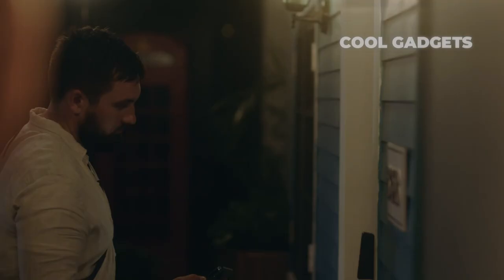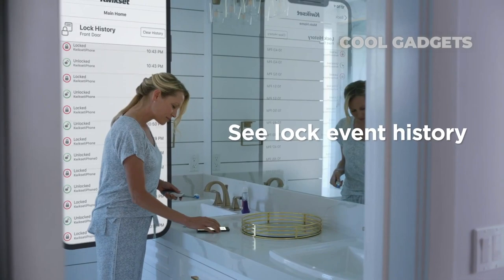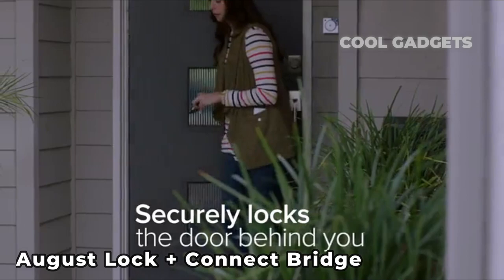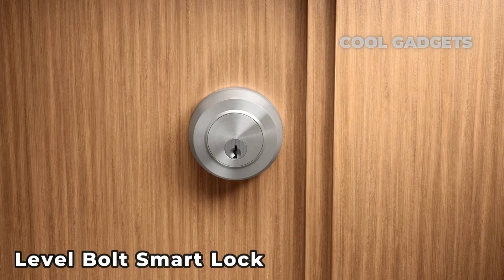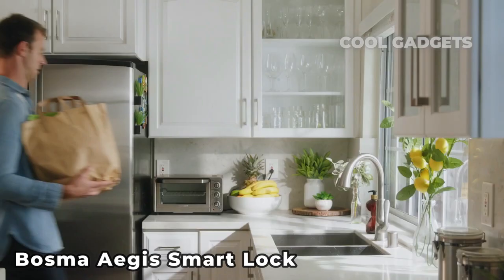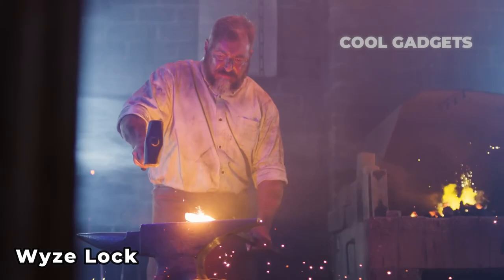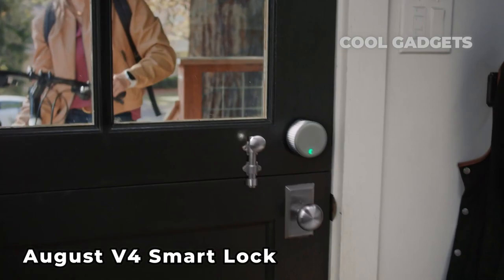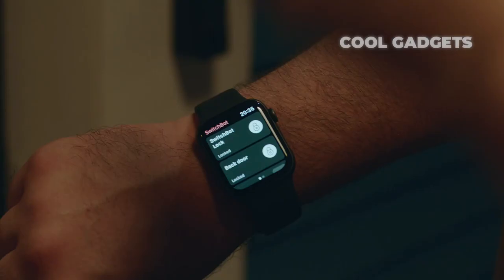No More Keys For Door! 7 Best Smart Locks for Your Apartment in 2023 | Best Smart Locks For Home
No More Keys For Door! 7 Best Smart Locks for Your Apartment in 2023 | Best Smart Locks For Home. Are you tired of carrying around a bulky set of keys for your apartment? Upgrade your security game with these 7 best smart locks for apartments in 2023! In this video, we'll showcase some of the latest and most advanced smart locks that are designed specifically for apartment living. From keyless entry to remote access, these smart locks offer convenience, safety, and peace of mind. Plus, we'll discuss the pros and cons of each lock to help you make the right choice for your needs. Whether you're a renter or a homeowner, these smart locks will revolutionize the way you secure your living space. Watch now to learn more!

Chapter List :-
00:00 Intro
00:35 Kwikset Halo Wi-Fi Lock
01:47 August Lock + Connect Bridge
02:46 Level Bolt Smart Lock
03:49 Bosma Aegis Smart Lock
04:45 Wyze Lock
05:47 August V4 Smart Lock
06:28 Synced: Off Planet

Kitchen Utensils | Home Appliances | Useful Items | Versatile Utensils | Cool Gadgets for Every Home